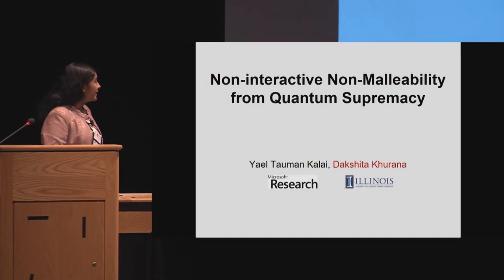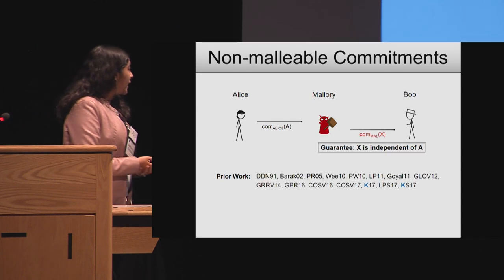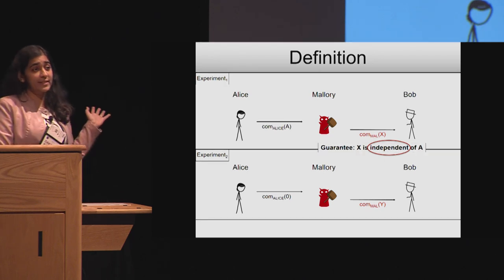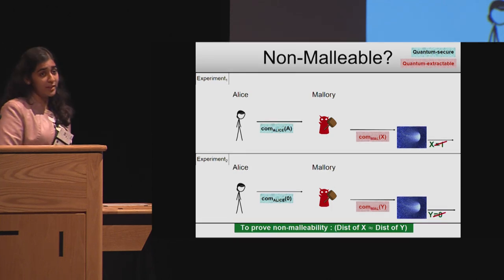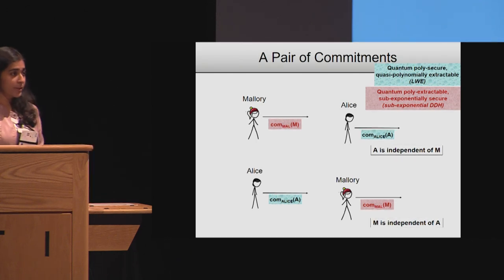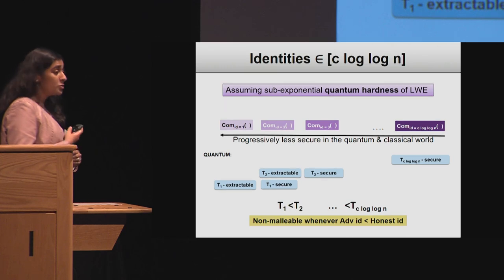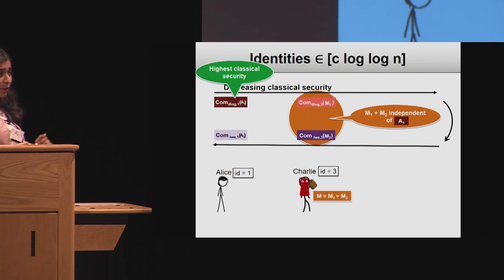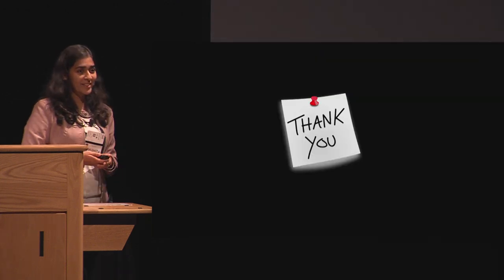Non-interactive Non-malleability from Quantum Supremacy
Paper by Yael Tauman Kalai, Dakshita Khurana presented at Crypto 2019